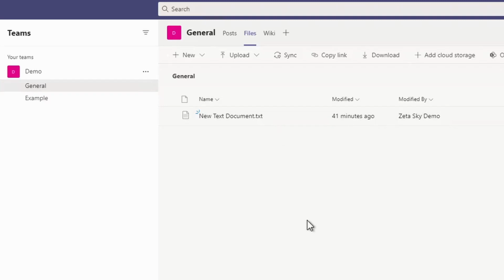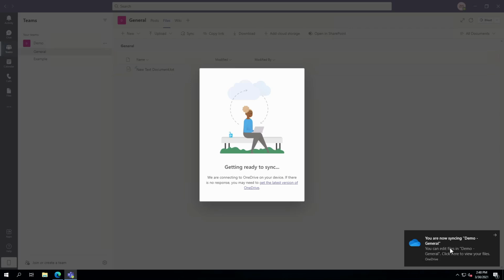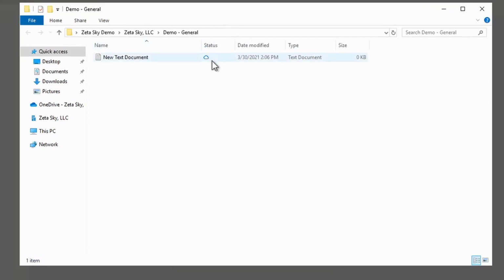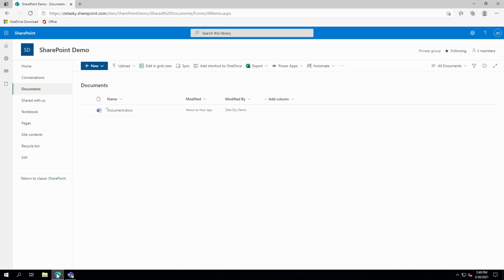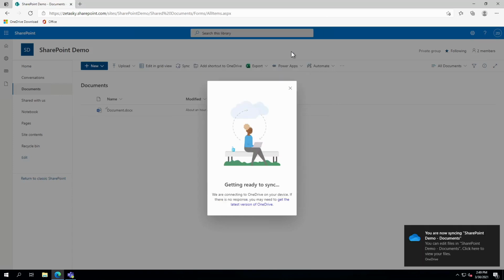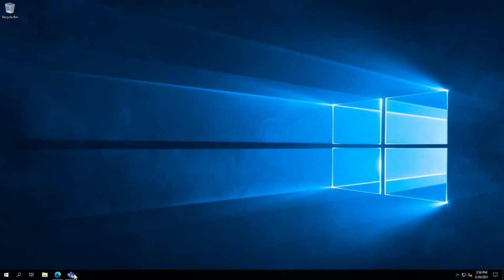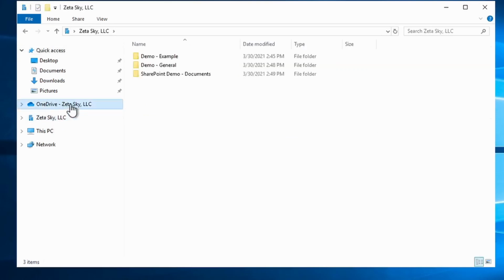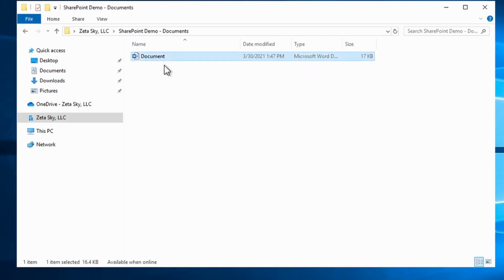Microsoft 365: How To Sync Teams and SharePoint to OneDrive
In this tutorial you'll learn how to sync folders in Teams and SharePoint to OneDrive. This is useful to easily find your files and folders right from within File Explorer on your computer.